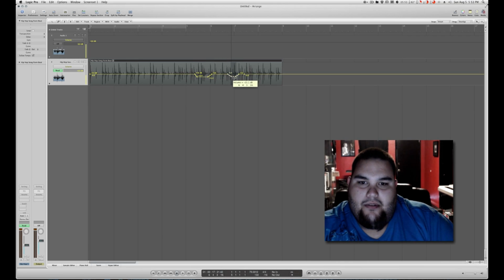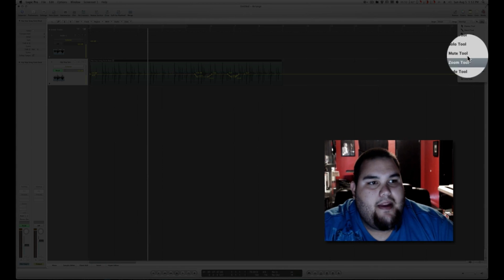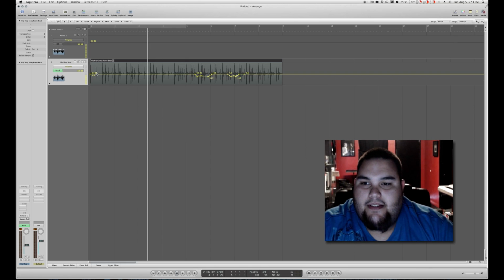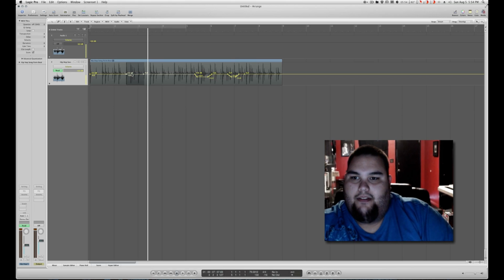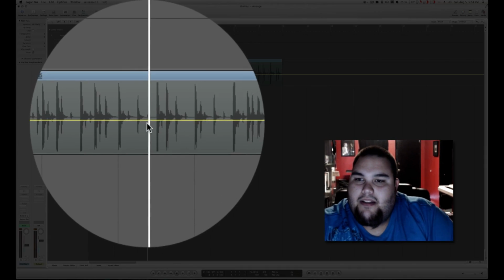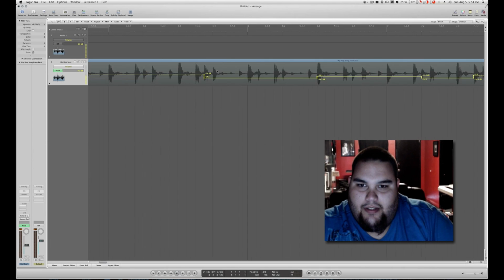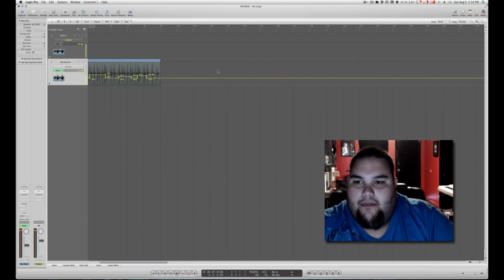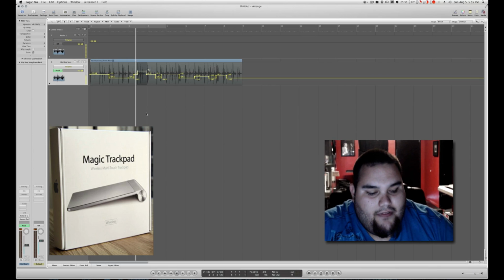MixedByMike Tip - Quick Automation in Logic 9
GET YOUR MUSIC MIXEDBYMIKE!

MIKE@ MIXEDBYMIKE.COM -- FOR MORE INFO!!

i show how you can quickly automate volume and other things within logic pro.